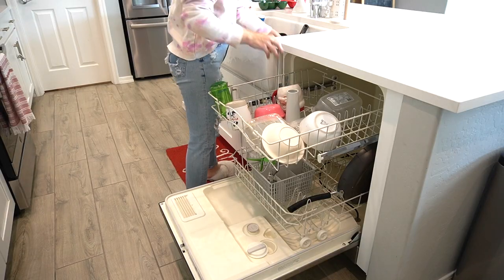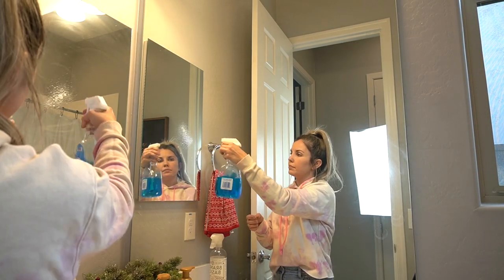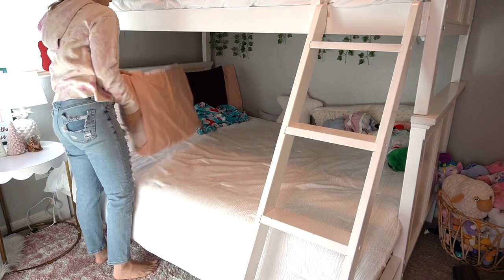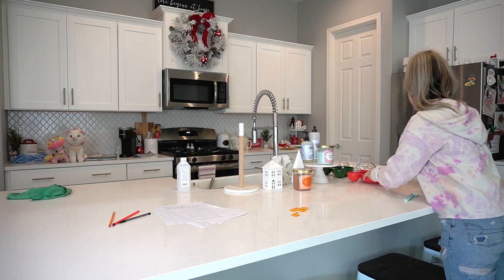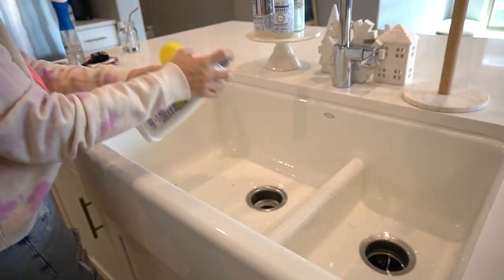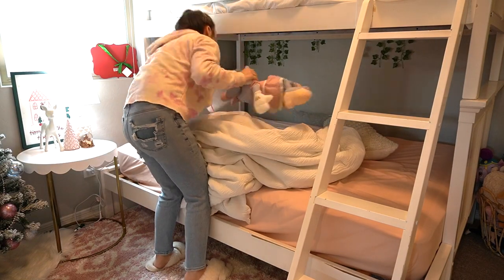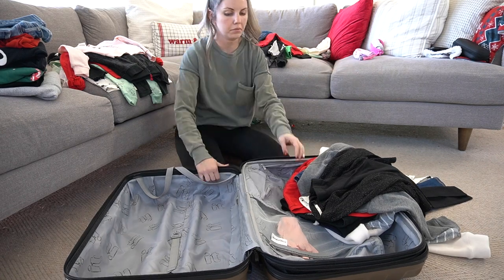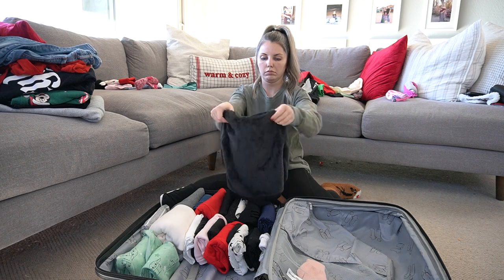NEW!! REAL LIFE CLEAN WITH ME || CLEANING MOTIVATION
Happy Wednesday! Today’s realistic clean with me Is packed with everyday cleaning motivation! I hope you enjoy this clean with me and It gives you the cleaning motivation to tackle something on your to-do list today! Thank you so much watching todays clean with me! ❤️